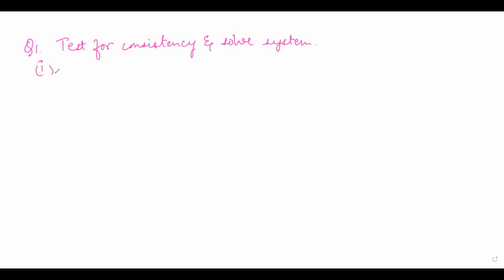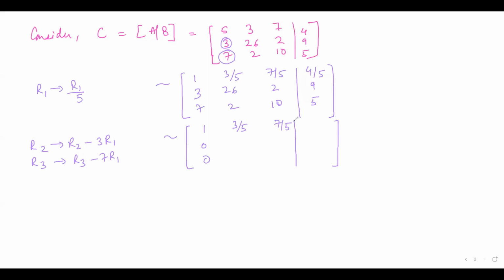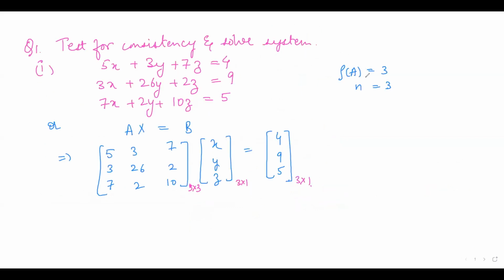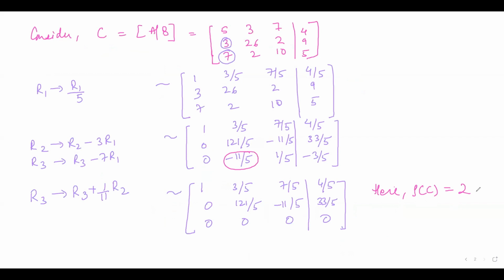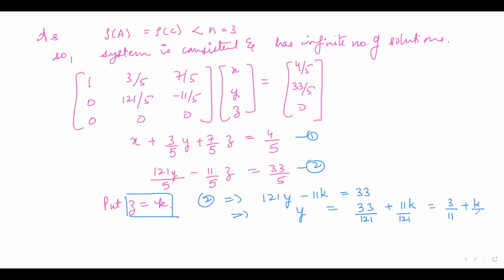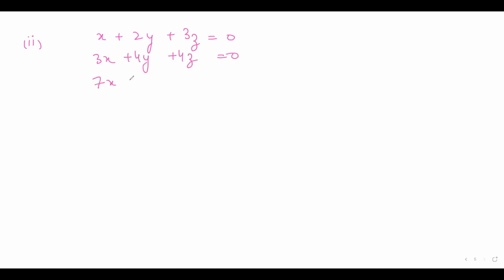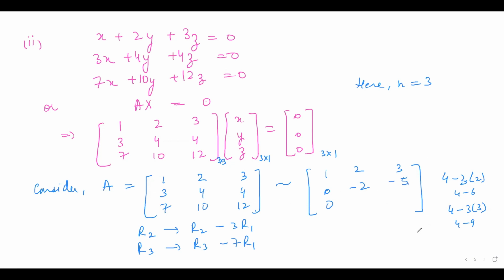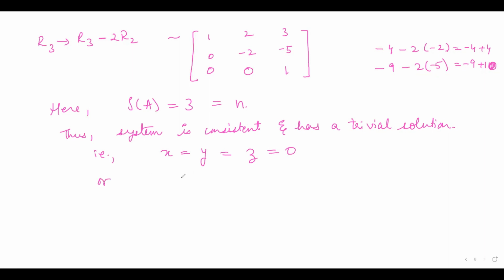Homogeneous System of Equations || Solutions of System of Equations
This video lecture based on Homogeneous System of Equations - Solutions to System of Equations will help Engineering and Basic Science students understand the following topics of Engineering Mathematics:
1. What is a Homogeneous System of Equations.
2. How to solve a homogeneous system of equations.
3. Some Examples.